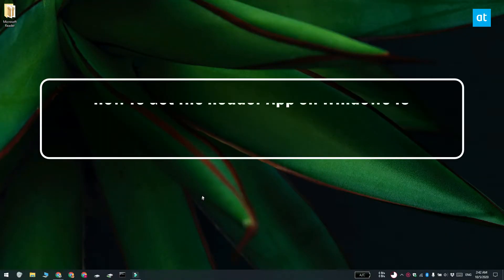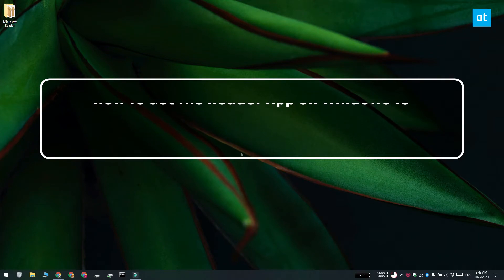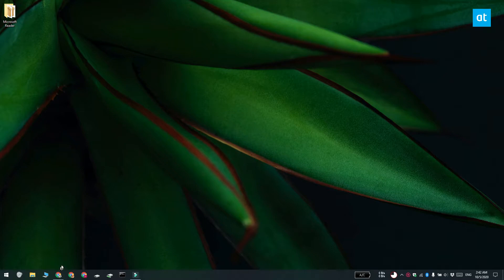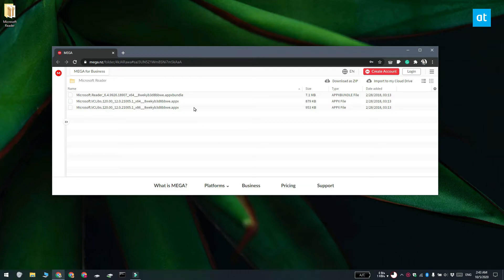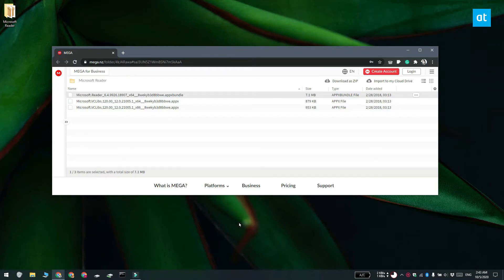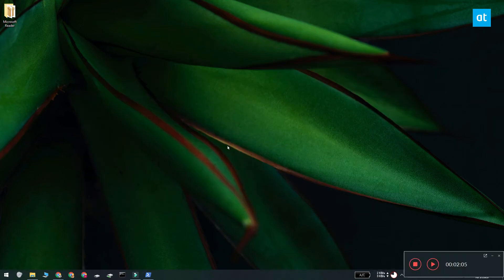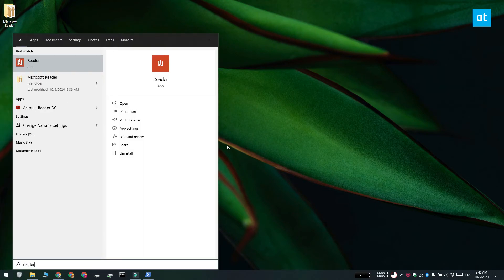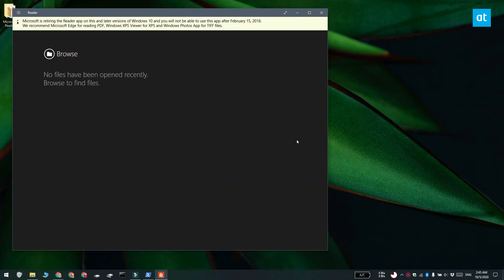How To Get The Reader App On Windows 10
Windows 8 had a lot of problems and shortcomings. It practically served as a blueprint for Microsoft on what not to do when Windows 10 was developed. Most, if not all, problems that Windows 8 had were ironed out in Windows 10.